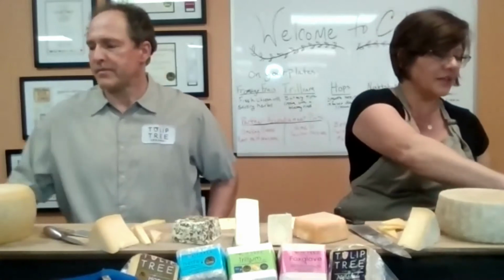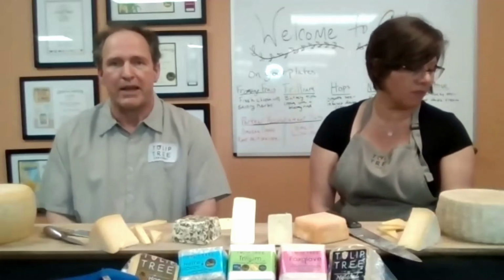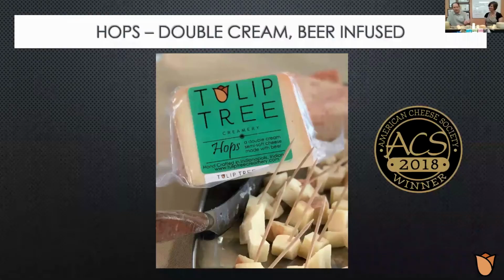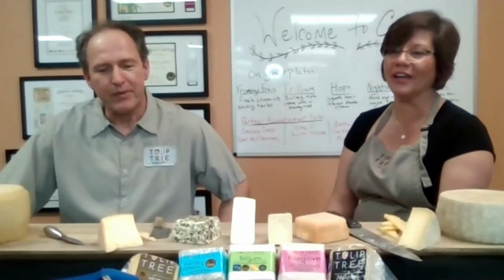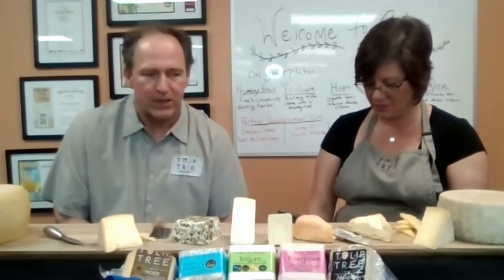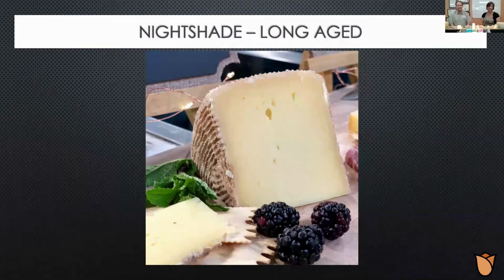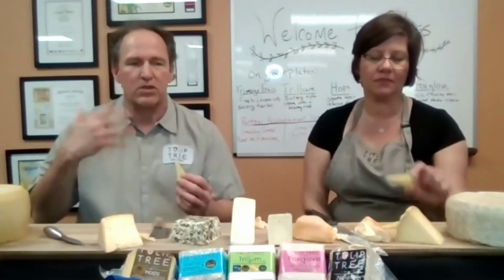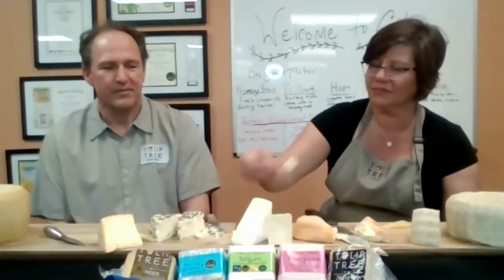Episode 58.1 Tulip Tree Creamery - Fons Smits & Laura Davenport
This is part 2, we talked about and tasted Tree Creamery Trillium, Tulip Tree Creamery Foxglove, Tulip Tree Creamery Hops, Tulip Tree Creamery Nettle & Tulip Tree Creamery Nightshade with Fons Smits Head Cheesemaker, co-owner & Laura Davenport co-owner of Tulip Tree Creamery

Here’s what we tasted & paired up
Tulip Tree Creamery Trillium
The Preservation Society Fig Spread
Mitica Douro Almonds
Abita Brewing Purple Haze Raspberry Lager

Tulip Tree Creamery Foxglove
Le Trois Petits Cochons Pork & Chicken Liver Pâté with Black Peppercorns
Le Trois Petits Cochons Cornichons - Baby Sour Gherkins
Le Trois Petits Cochons Petits Toasts
Sierra Nevada Pale Ale

Tulip Tree Creamery Hops
The Spotted Trotter Saucisson ‘a L’ail
Brewer’s Crackers Everything Flatbread Crackers
New Belgium Mothership Wit - Witbier

Tulip Tree Creamery Nightshade
Fat Toad Farm Vermont Maple - Cold Hollow Vermont Pure Maple Syrup
Rustic Bakery Tart Cherry, Cacao Nib & Almond Artisan Crisps
Cigar City Brewing Maduro Brown Ale

Tulip Tree Creamery Nettle
Firehook Rosemary Sea Salt Organic Mediterranean Baked Crackers
Pilsner Urquell Original Pilsner